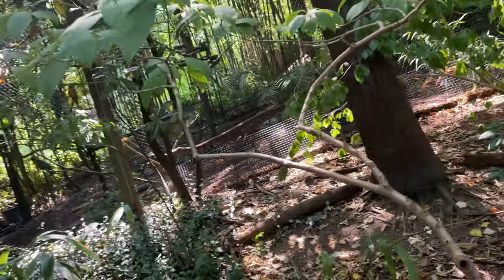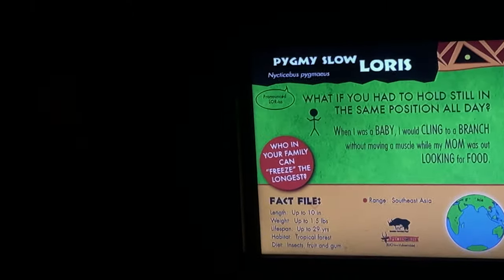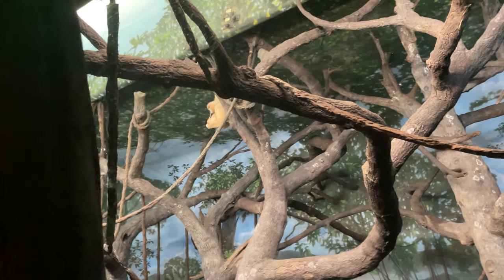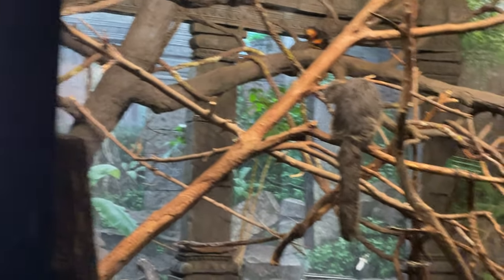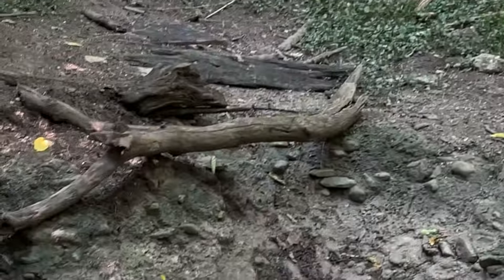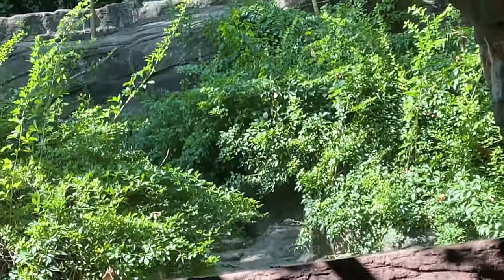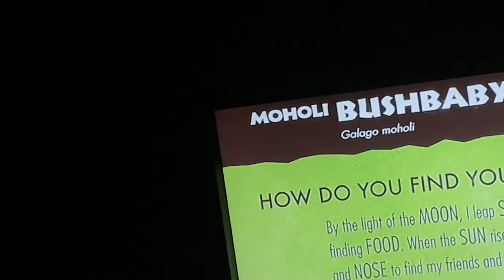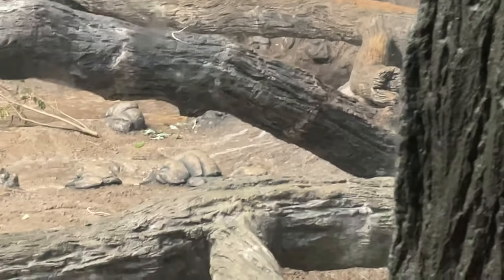Zoo Vlog: Jungle Trails at the Cincinnati Zoo